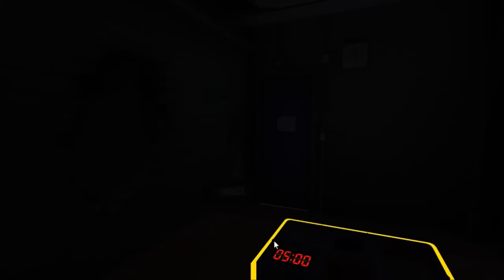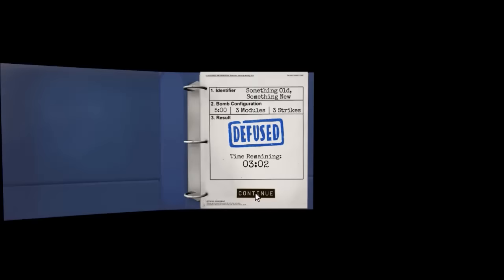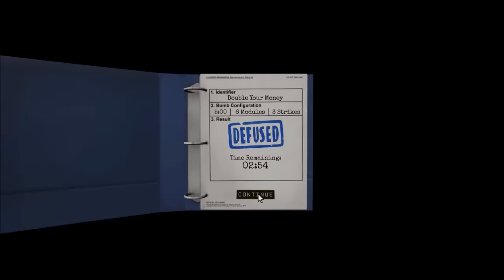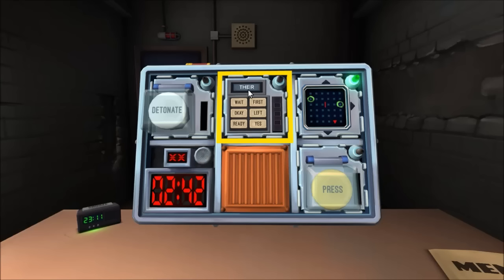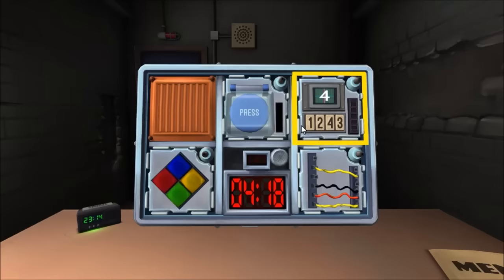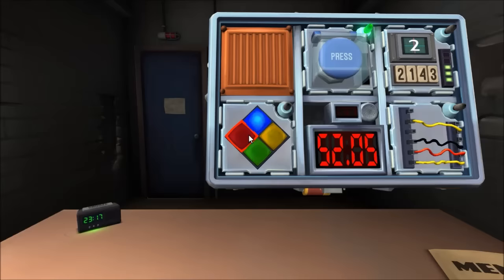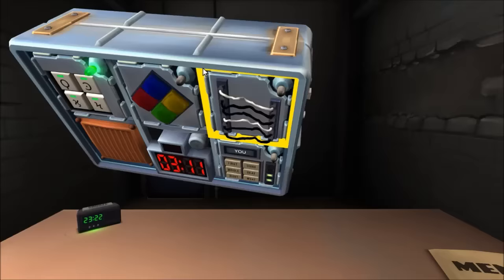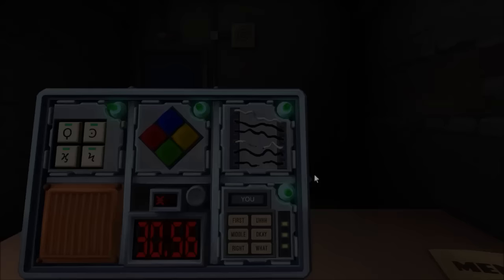Kay Plays Keep Talking and Nobody Explodes, Episode 1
KTANE TeamSpeak - KeepTalkingandNobodyExplodes.voiceserver.me